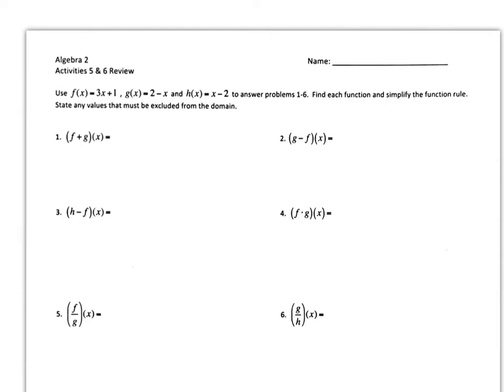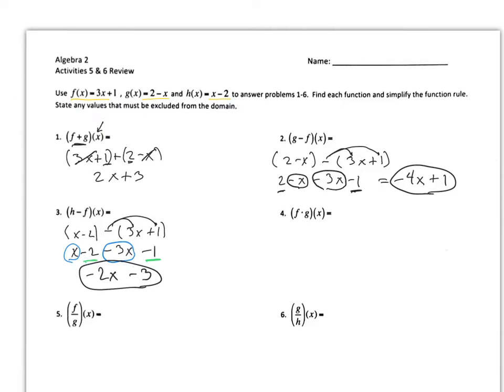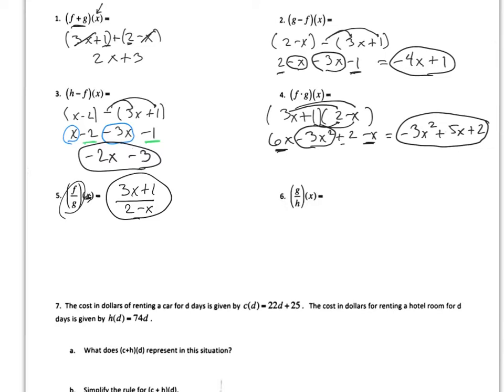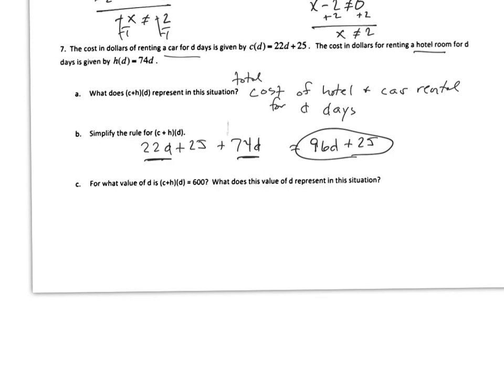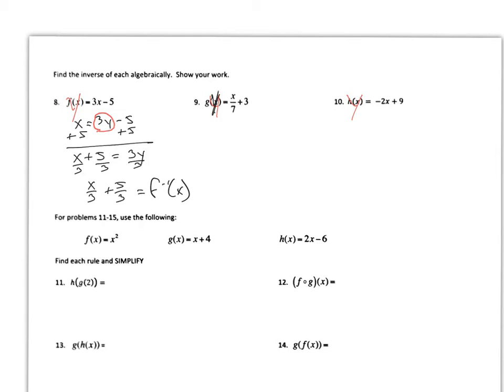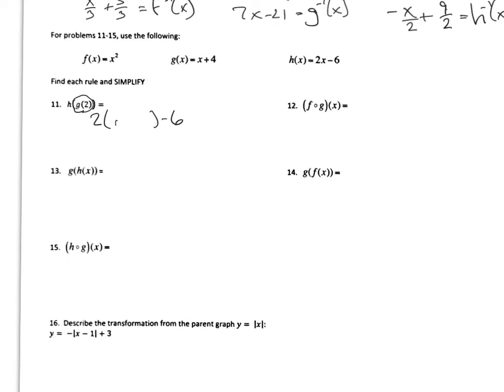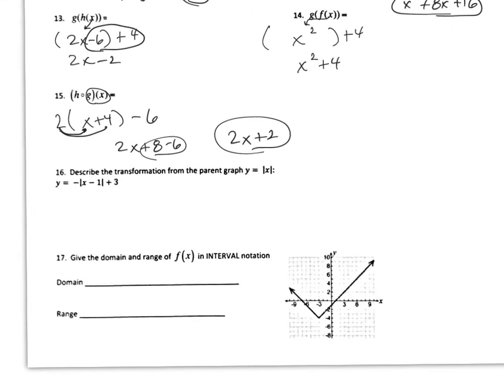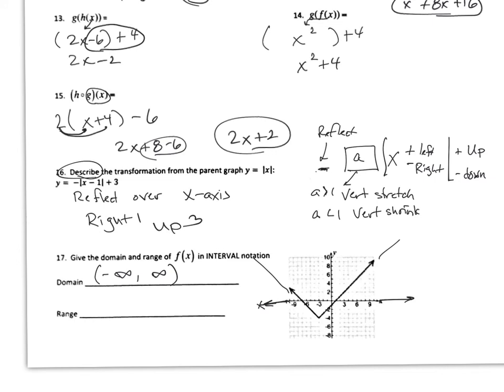Alg 2 rev of Activity 5 and 6 test